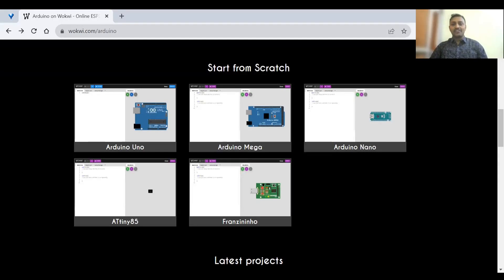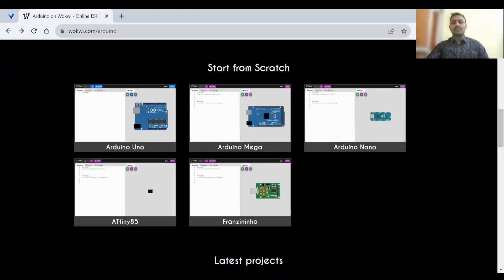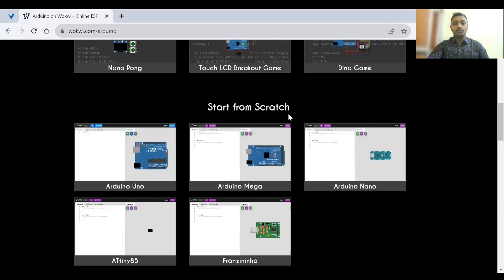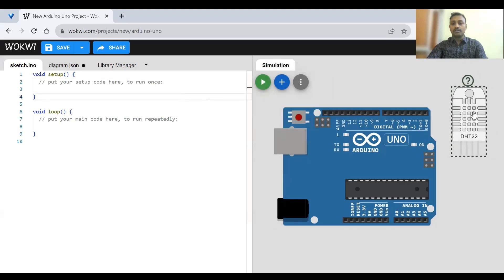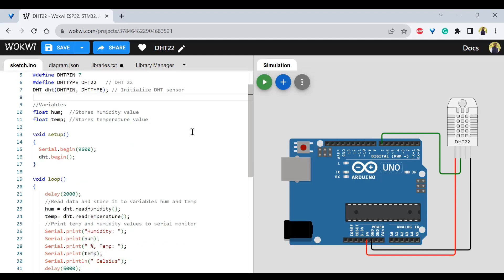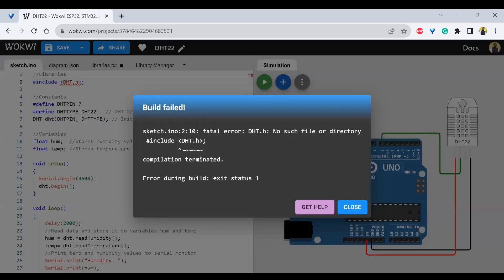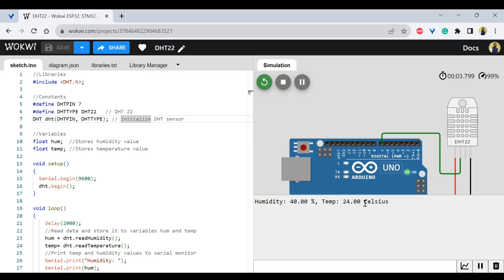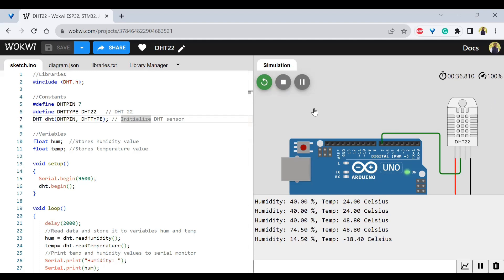Arduino Project Simulator | DHT22 Sensor With Arduino | How to add Libraries in Wokwi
This video talks about how to use the DHT22 Temperature and Humidity sensor with Arduino without any hardware and software using the free Wokwi IoT Simulator.
It talks about how to add the Arduino Libraries in Wokwi using Library Manager.